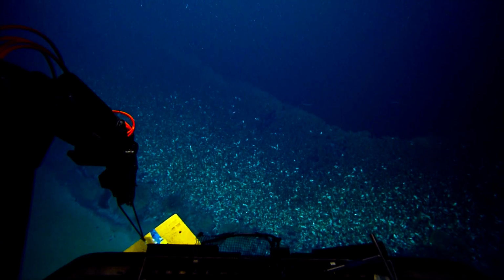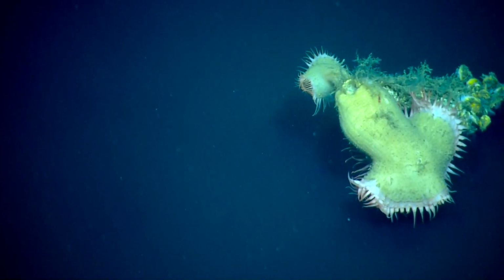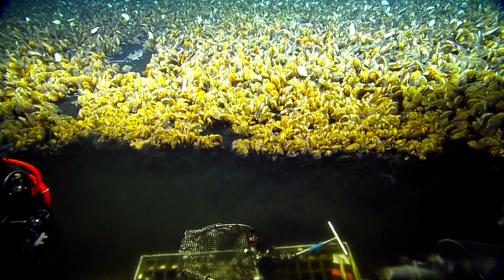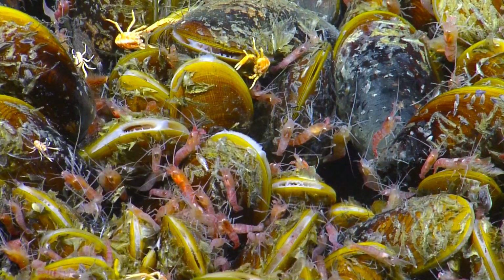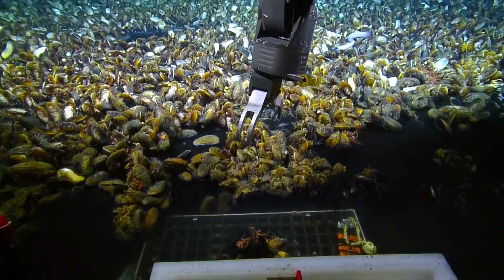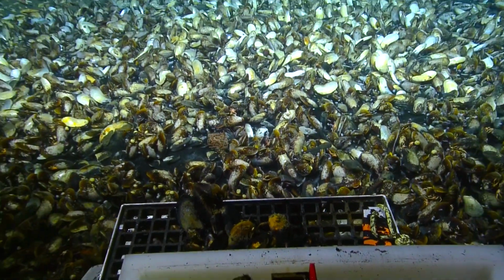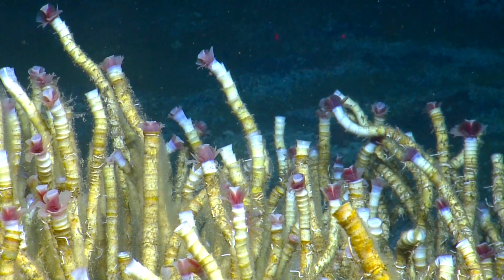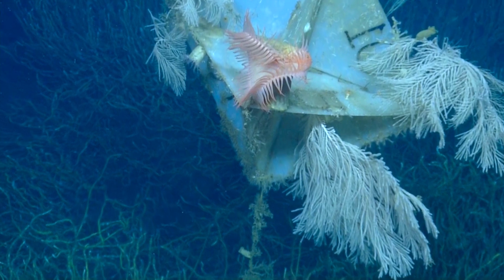Life at Extremes: Biology of Brine Pools and Methane Seeps | Nautilus Live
NAUTILUS LIVE 2014 | E/V Nautilus is exploring the ocean studying biology, geology, archeology, and more. for live video from the ocean floor. For live dive updates follow along on social media and @evnautilus on Twitter.

One of our objectives in exploring the "New America" is to characterize the biology in some of the most extreme environments in the Gulf of Mexico, and that means visiting two of our favorite geological features - a brine pool and a methane seep. Neither site disappointed, and the mussels and tube worms we saw were stunning.